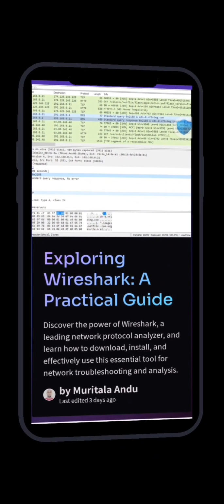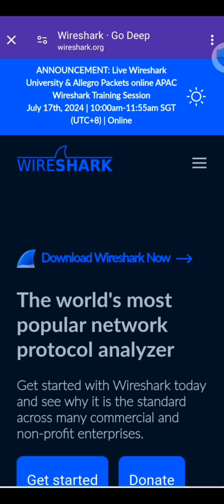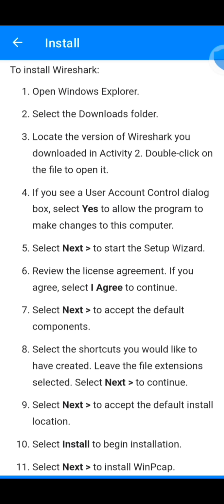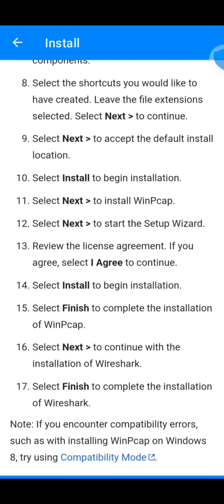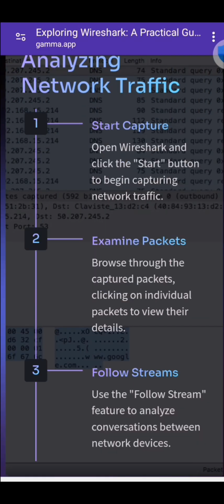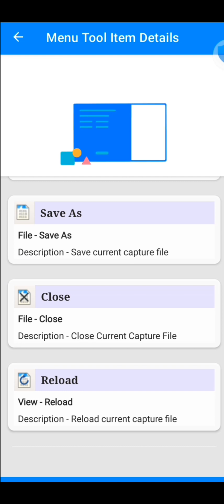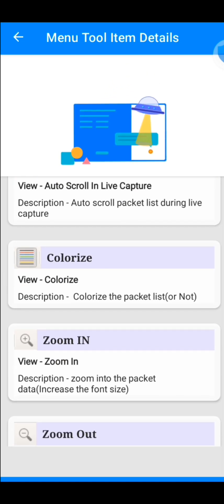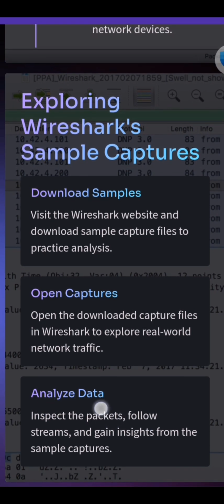Exploring Wireshark: A Practical Guide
Downloading and Installing Wireshark

Starting Wireshark and Capturing Packets

Viewing and Analyzing Captures

Narrator: "Analyze packets by clicking on them and viewing details. Use 'Follow Stream' to view conversations between devices.

Shopping for Capture Files

Narrator: "Open and analyze the capture file in Wireshark."

This version still covers the basic steps, but condenses the script into a shorter format. Let me know if you have any further requests!